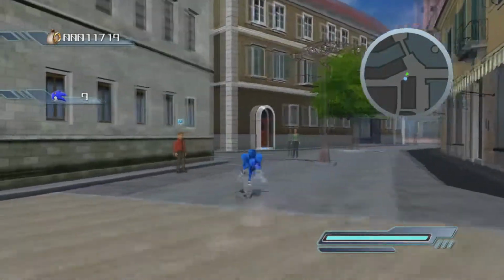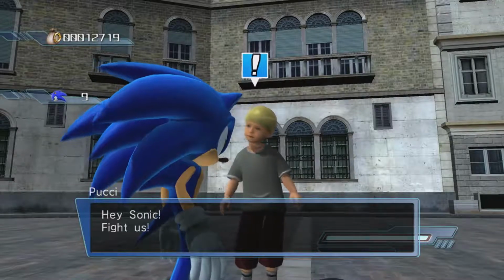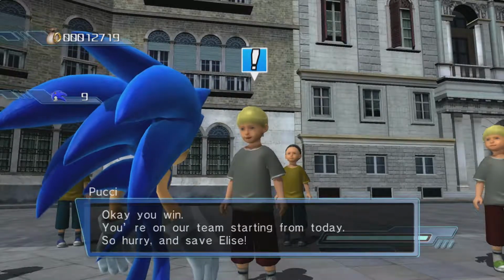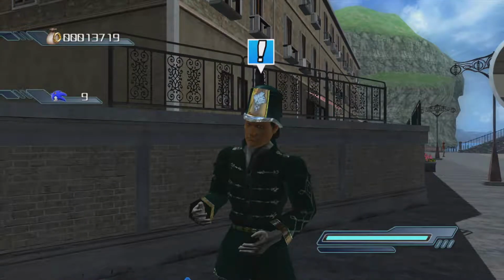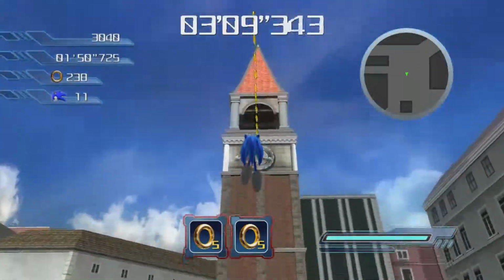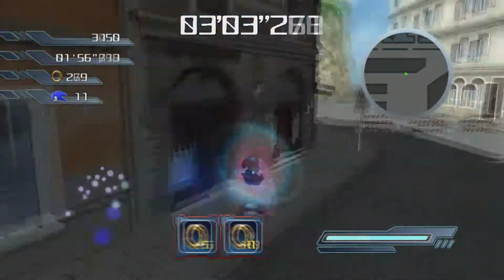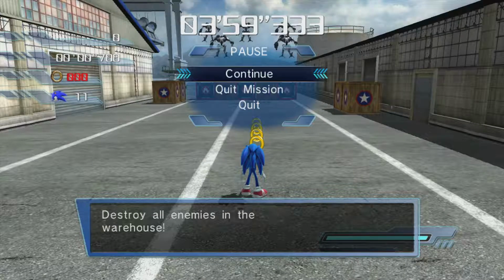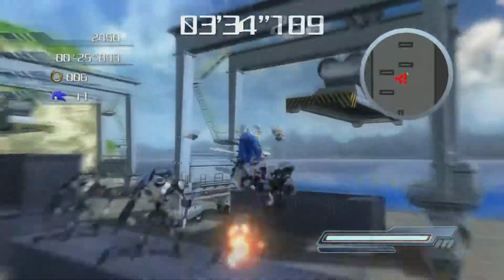Sonic the Hedgehog (2006) - Episode 3 | Town Missions [Sonic Story]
Welcome to my walkthrough of Sonic the Hedgehog (2006)! In this video, we complete Town Missions 3, 4, 5, 6, 7 and 11!

Sonic the Hedgehog[a] is a 2006 adventure platform game developed by Sonic Team and published by Sega as a reboot of the eponymous series. The game was produced in commemoration of the series' 15th anniversary and was the first in the franchise released for seventh generation video game consoles. Sonic the Hedgehog follows three hedgehogs—Sonic, Shadow, and Silver—who battle Solaris, an ancient evil pursued by Doctor Eggman. Gameplay is split into three separate campaigns for the hedgehogs, each of whom have their own unique abilities and must complete a series of levels to advance the story. The player also must explore hub worlds and fight bosses.

The game faced a difficult production cycle. It was intended to relaunch the franchise for the seventh generation and the team was initially led by Sonic co-creator Yuji Naka, but Naka resigned to form his own company, Prope. The team then split to work on the Wii game Sonic and the Secret Rings (2007). These problems resulted in the game being rushed to market in time for the holiday season, and versions for Wii and Windows were canceled. Sonic the Hedgehog was released for Xbox 360 in November 2006 and for PlayStation 3 the following month.

Sonic the Hedgehog is often referred to with colloquial terms that reference its year of release, such as Sonic '06. Despite receiving praise in prerelease showings, it received strongly negative reviews. Criticism was directed at a perceived lack of polish, with reviewers citing long and frequent loading times, a poor camera system, gameplay glitches, a complicated plot, and imprecise control. It has been considered among the worst games not only in the Sonic series but also in the video game medium. In 2010, Sega delisted Sonic the Hedgehog from retailers, following its decision to remove all Sonic games with below-average Metacritic scores to increase the value of the brand.

he main playable characters are three hedgehogs: Sonic, Shadow, and Silver, who feature in separate campaigns titled "stories". A bonus "Last Story", which involves all three hedgehogs and concludes the storyline, is unlocked upon completing the first three.[1][2] Sonic's story focuses on the speed-based platforming seen in previous Sonic games, with some sections having him run at full speed while dodging obstacles or riding a snowboard.[3] Another character, Princess Elise, must be escorted in some stages, and she can use a special barrier to guard Sonic.[4]:13 Shadow's sections are similarly speedy, albeit more combat-oriented, with some segments having him ride vehicles.[5] In contrast, Silver's levels are slower and revolve around his use of telekinesis to defeat enemies and solve puzzles. In certain areas, control is switched to one of several friend characters,[b] with their own abilities.[3][6][7][8]

In each story, the player navigates through open-ended hub worlds known as "Town Stages", where they can converse with townspeople and perform missions to advance the story.